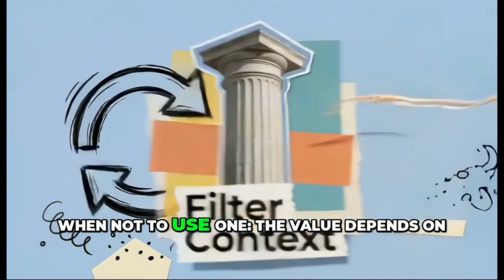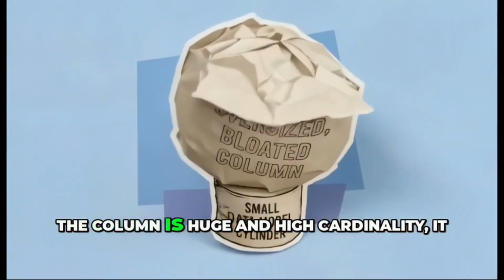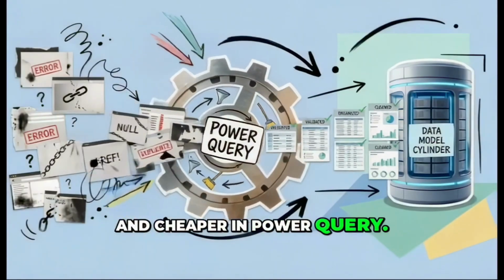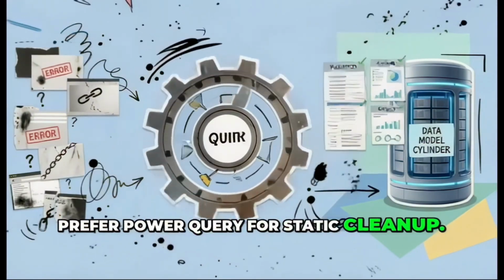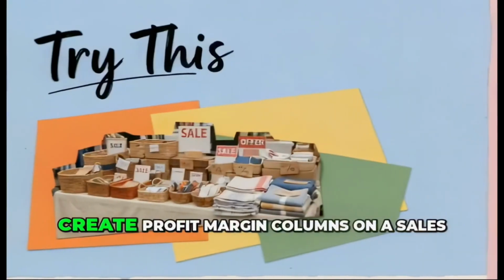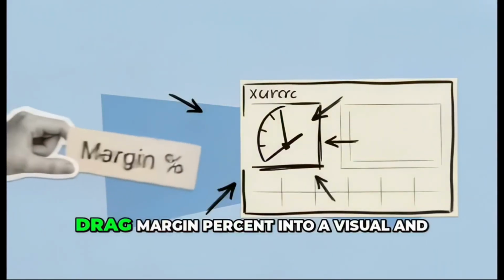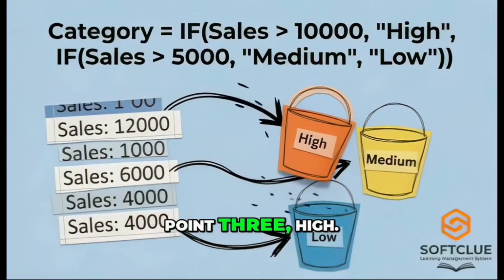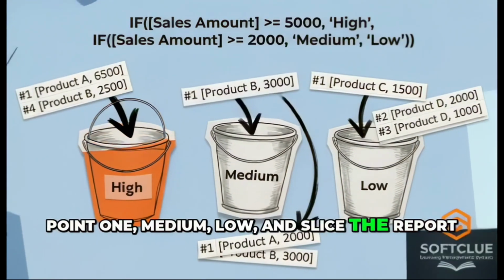Module 4 Lesson 1. Calculated Columns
Lesson Overview
DAX (Data Analysis Expressions) is the formula language of Power BI. This lesson introduces calculated columns — fields you derive row by row from existing data.

What a Calculated Column Is
A calculated column is added to a table and stored in the model, just like an imported column. It is evaluated once per row at refresh time and uses row context — the formula sees the current row's values.

Syntax
Column Name = expression

Examples:

Profit = Sales[Amount] - Sales[Cost]
Full Name = Customers[First Name] & " " & Customers[Last Name]
Year = YEAR(Sales[OrderDate])
Margin % = DIVIDE(Sales[Profit], Sales[Amount])
When to Use a Calculated Column
The value depends only on other columns in the same row.
You want to slice or filter visuals by the result (e.g. group customers into "VIP" / "Regular").
The value rarely changes and is cheap to compute at refresh.
When NOT to Use One
The value depends on the filter context of a visual (e.g. "Total Sales for the selected period") → use a measure instead.
The column is huge and high-cardinality → it bloats the model.
The transformation could happen earlier and cheaper in Power Query — prefer Power Query for static cleanup.
Calculated vs Imported Columns
A calculated column lives in the model and refreshes when the data refreshes. An imported column comes from the source. Functionally they behave the same in visuals, but calculated columns add load time.

Try This
Create profit margin columns on a Sales table:

Profit = Sales[Amount] - Sales[Cost]
Margin % = DIVIDE(Sales[Profit], Sales[Amount], 0)
Drag Margin % into a visual and format it as a percentage.
Add a calculated column Tier = IF(Sales[Margin %] is greater than 0.3, "High", IF(Sales[Margin %] is greater than 0.1, "Medium", "Low")) and slice the report by it.